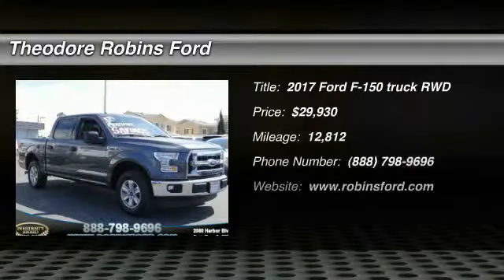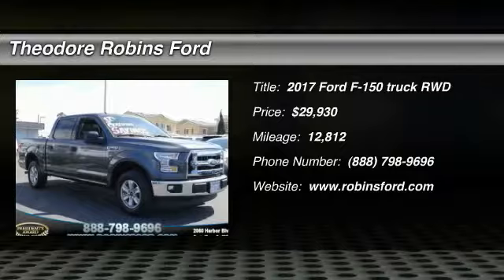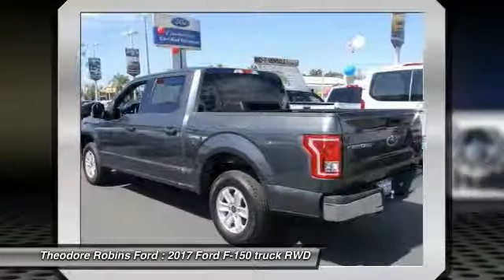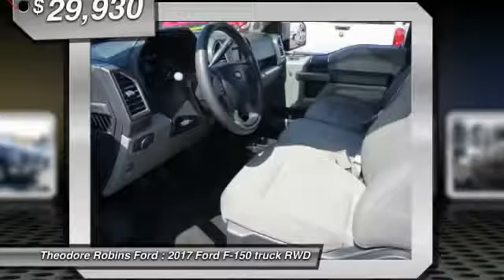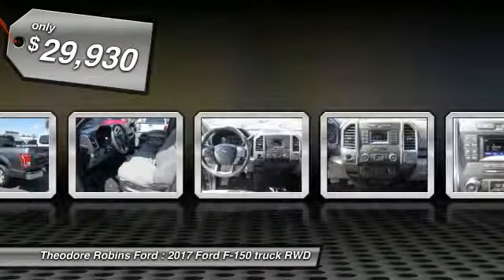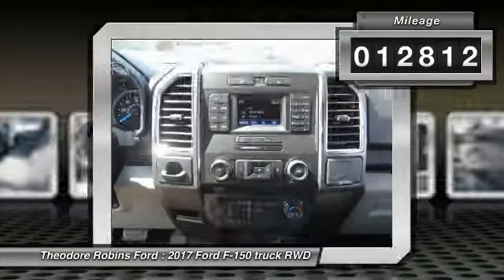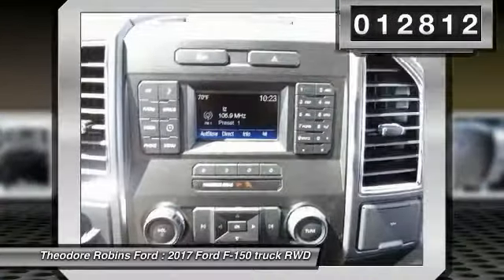2017 Ford F-150 COSTA MESA,NEWPORT BEACH,HUNTINGTON BEACH & IRVINE QA12289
Costa Mesa Ford, New Ford, Used, serving Newport Beach, Huntington Beach, Irvine, Fountain Valley

Visit Theodore Robins Ford for a variety of new and used cars by Ford, serving Costa Mesa, California. We serve Newport Beach, Huntington Beach, Irvine and Fountain Valley and are ready to assist you!
2017 Ford F-150 XLT 2WD SUPERCREW 5.5' BOX

THEODORE ROBINS FORD PROUDLY SERVING COSTA MESA, HUNTINGTON BEACH, IRVINE, NEWPORT BEACH, ORANGE COUNTY, AND SURROUNDING SOUTHERN CALIFORNIA LOCATIONS. THIS GRAY 2017 Ford F-150 IS EQUIPPED WITH A 3.5L V6 24V MPFI DOHC Flexible Fuel, AUTOMATIC TRANSMISSION, AND RECEIVES AN ESTIMATED 18 City/25 Hwy MPG. 2017 Ford F-150 XLT 2WD SUPERCREW 5.5' BOX Stock #: QA12289 | VIN: 1FTEW1C83HFA12289 | 2017 Ford F-150 XLT 2WD SuperCrew 5.5' Box Theodore Robins Ford